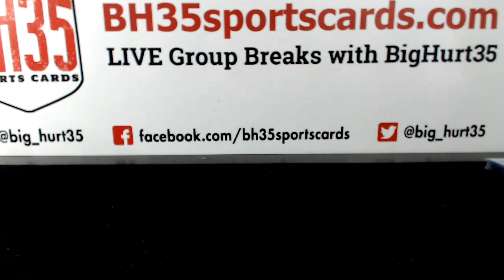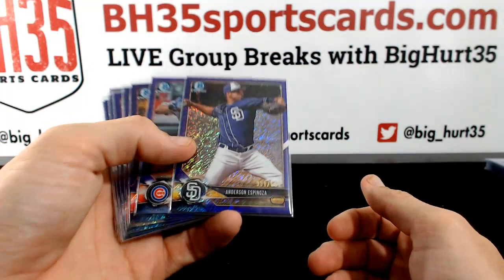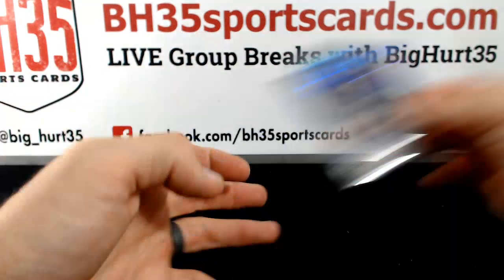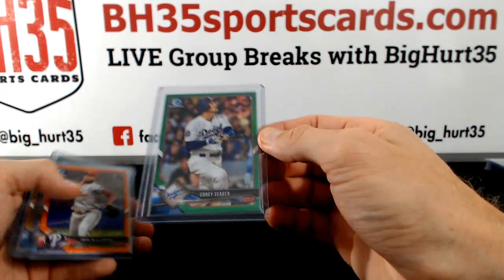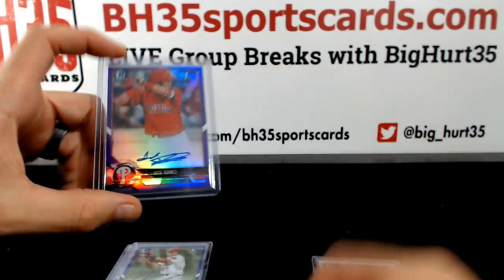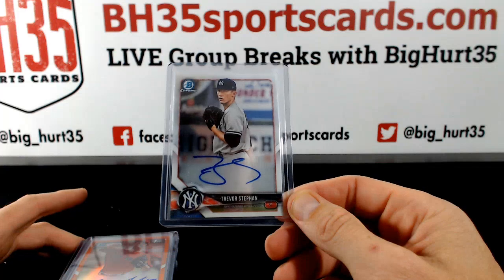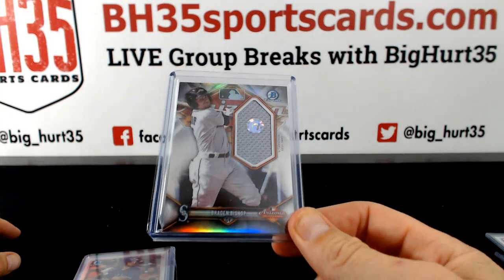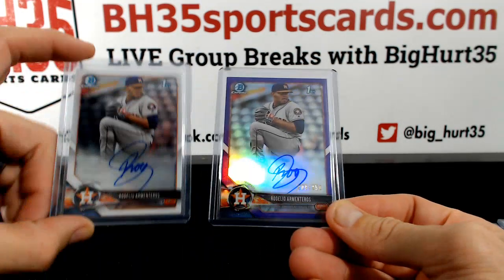Recap for 2018 Bowman Chrome Baseball Hobby | 12 Box Case Break #2 Pick Your Teams